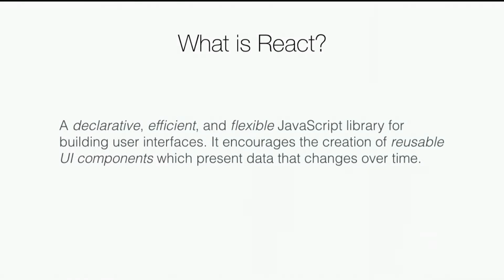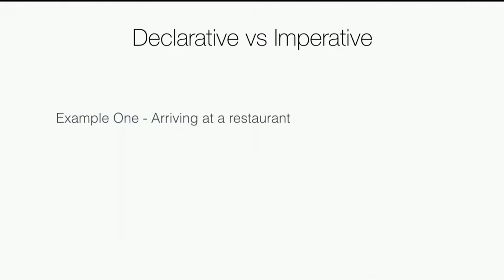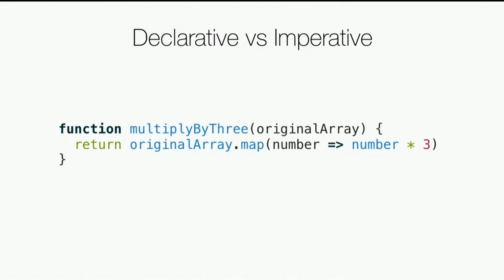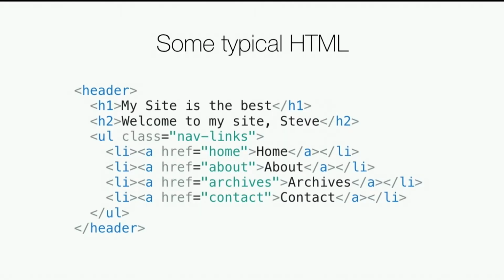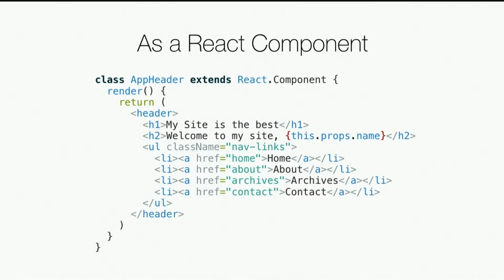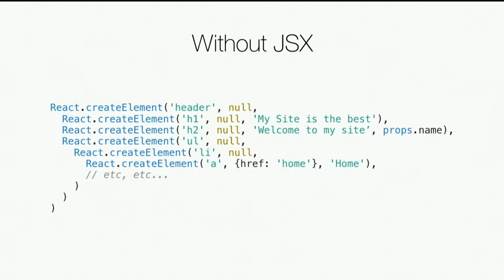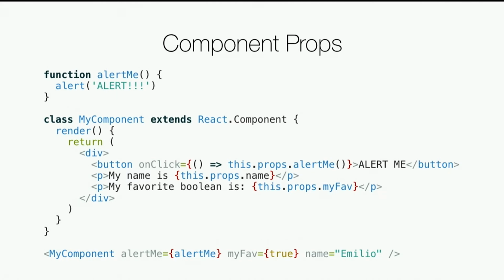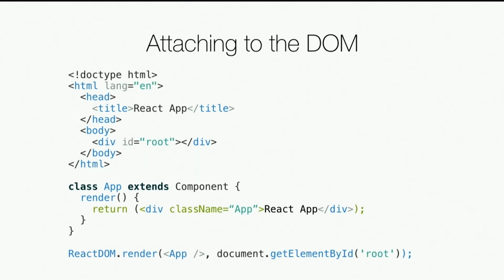Day 6 - Afternoon, part 2: Intro to React - XTBC 2017 Session 2